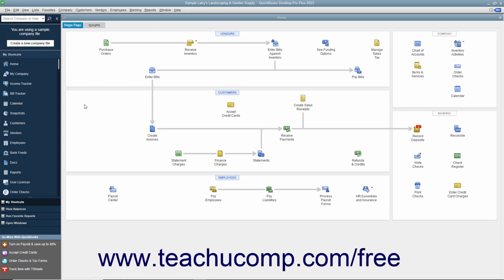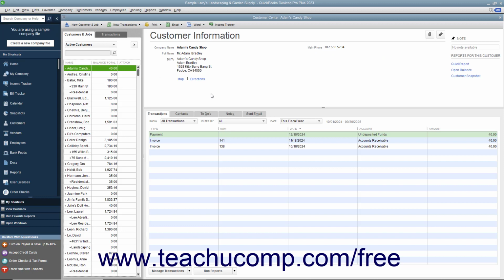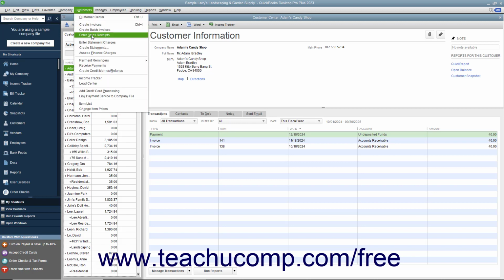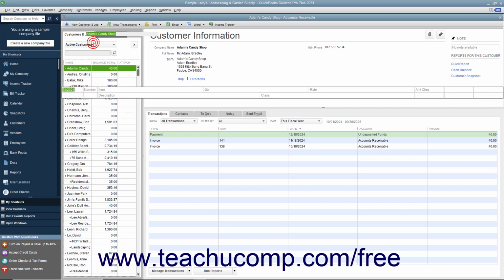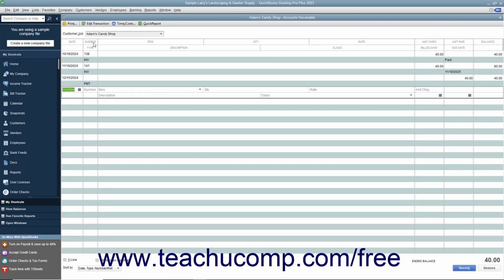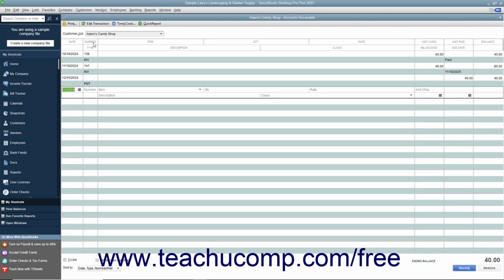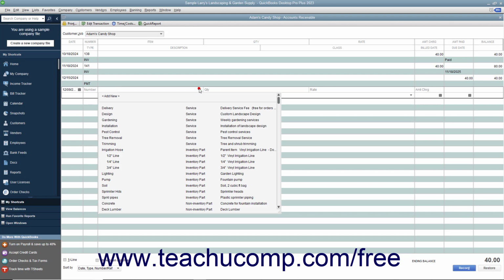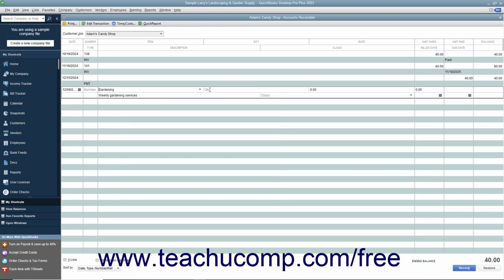Learn How to Enter Statement Charges in Intuit QuickBooks Desktop Pro 2023: A Training Tutorial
This QuickBooks tutorial video shows you how to enter statement charges in QuickBooks 2023.

This QuickBooks Desktop tutorial video helps you learn how to enter statement charges in QuickBooks Desktop 2023. Statement charges are useful for companies that enter customer charges over a period for which they later collect by sending customer billing statements. This video is from our complete QuickBooks training, _Mastering QuickBooks Made Easy_ ™. *To get the full QuickBooks training, please visit:*